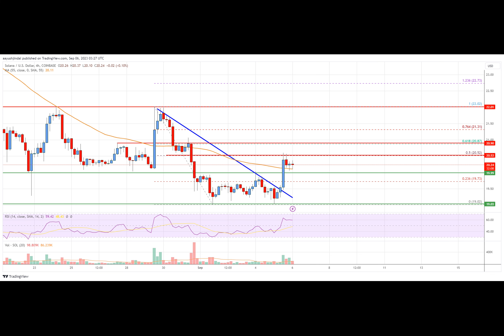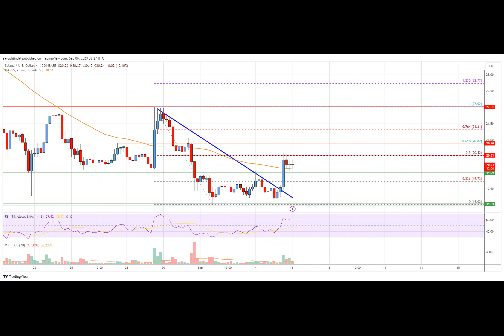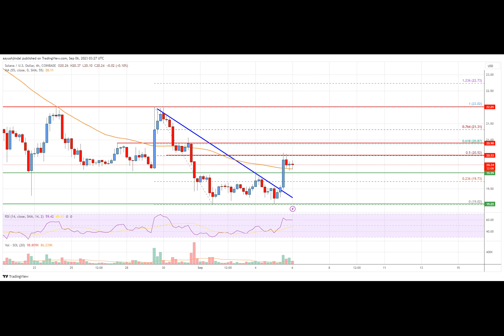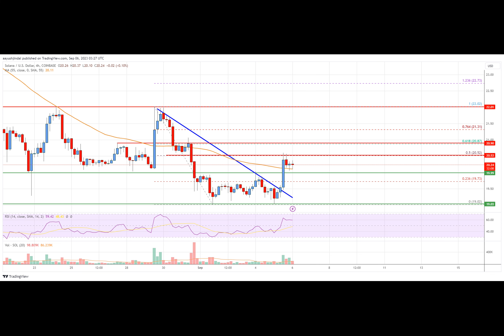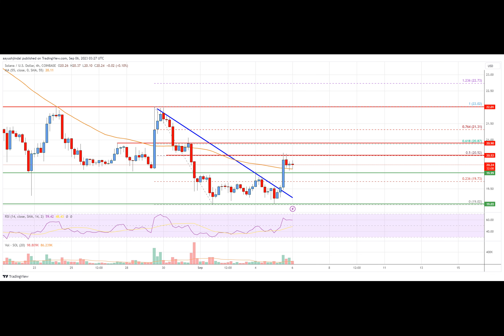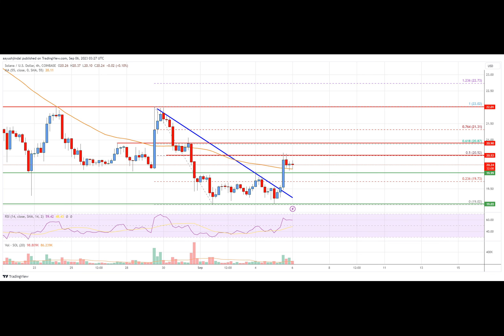SOL Price Analysis: Solana Bulls Aim Increase To $22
Solana price is trading above $20.00 against the US Dollar, similar to Bitcoin. SOL could start a strong increase if it clears the $20.80 resistance.